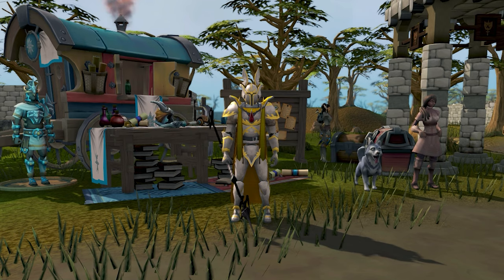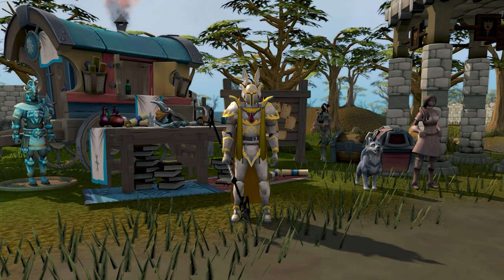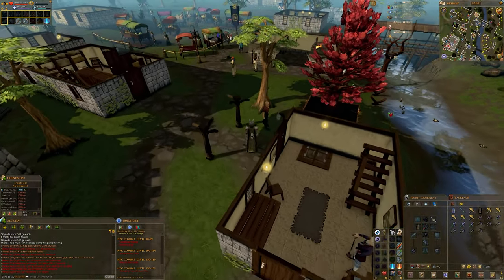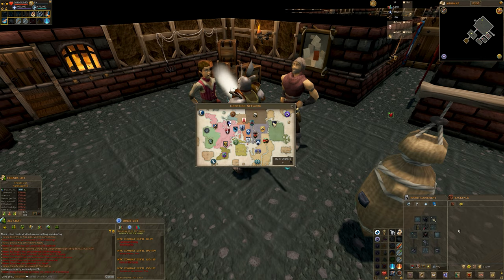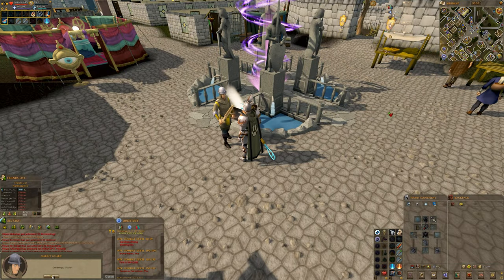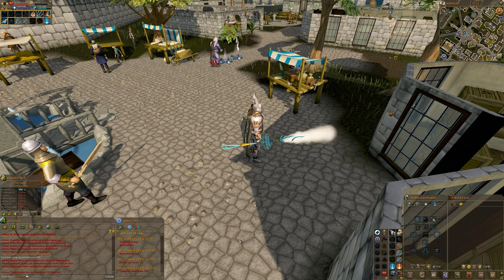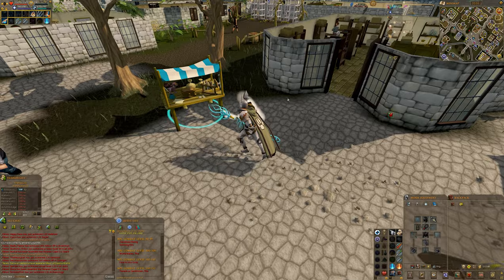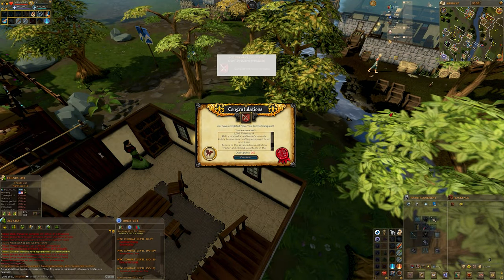From Tiny Acorns Quest- Walkthrough & Guide | RuneScape 3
From Tiny Acorns Mini Quest Guide. This quest is one of the requirements to using one of the fastest Thieving training methods in RuneScape Safecracking.
From Tiny Acorns Requirements
24 Thieving
•Vault of Shadows Mini-Quest Requirements•
58 Archeology, Agility, and Prayer
70 Divination
No requirements to complete this quest.
Time Stamps
0:00 Intro